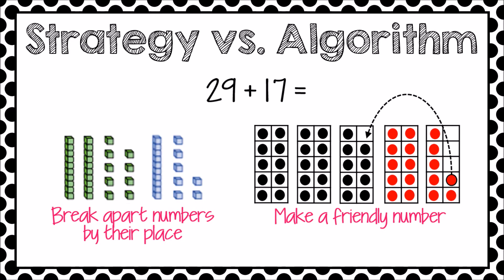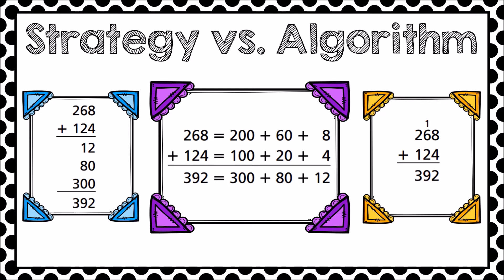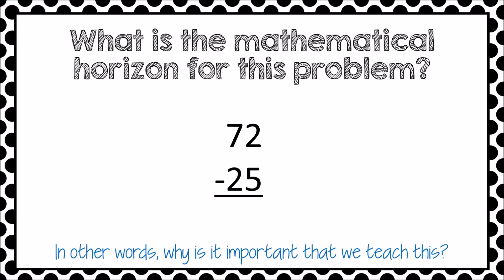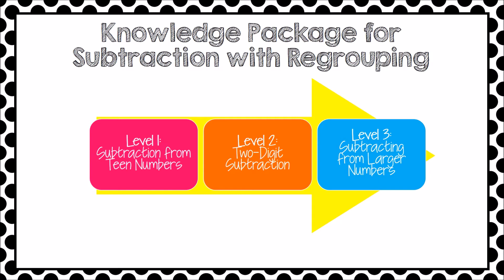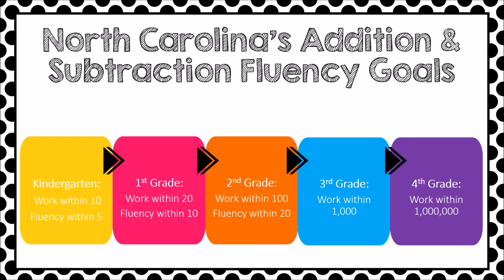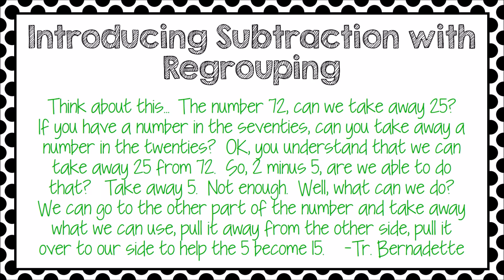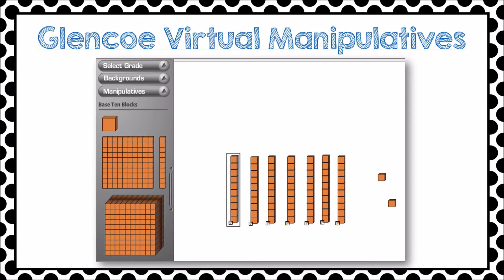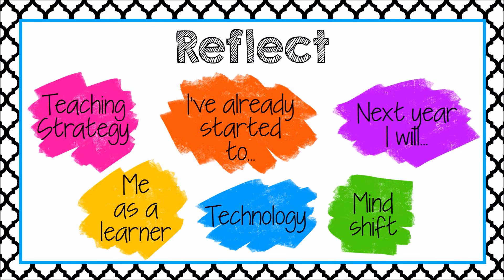Developing Fluency with Addition & Subtraction, Session 4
This is the fourth session of a ten-hour course on computational fluency with addition and subtraction.  In this session, we will examine the standard algorithm, its place within the progression of fluency standards, and appropriate language for teaching.